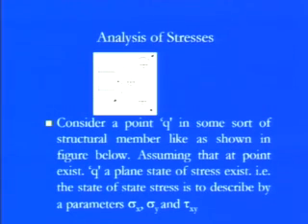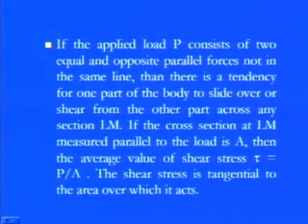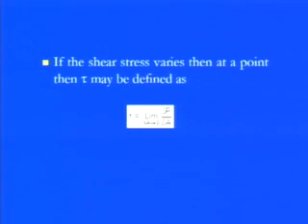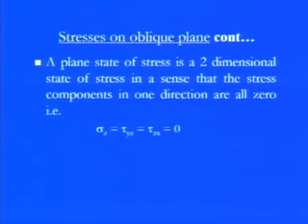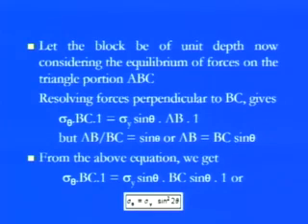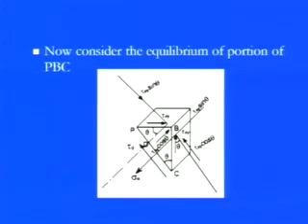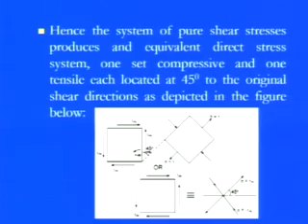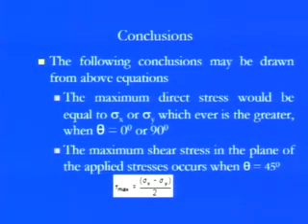Som lecture video 4